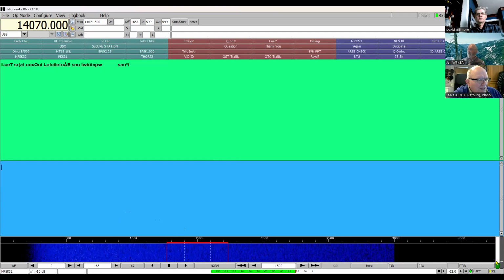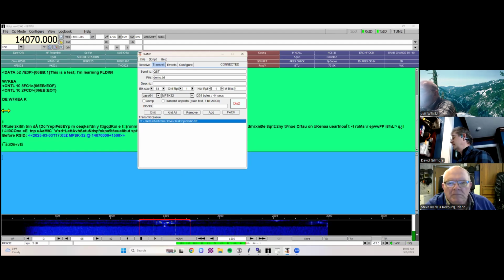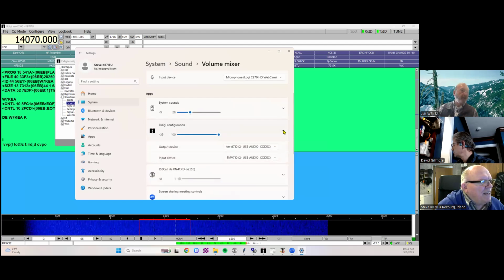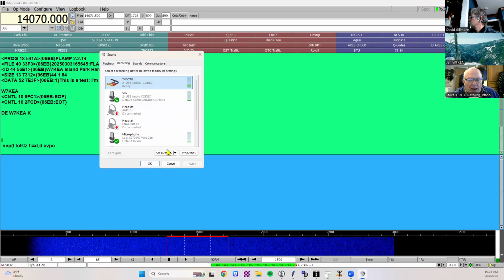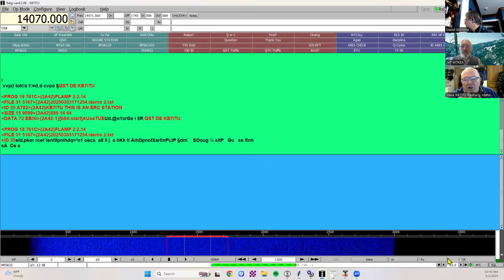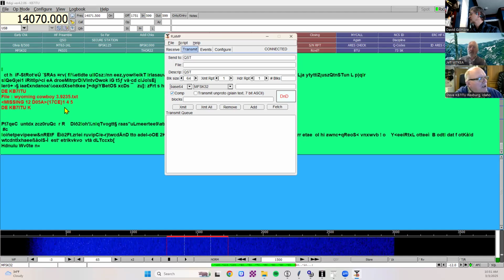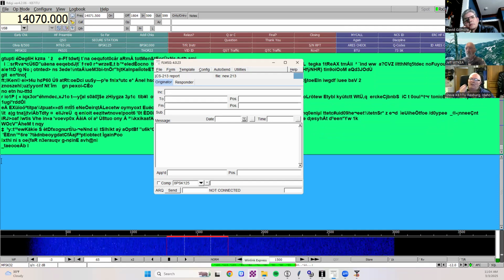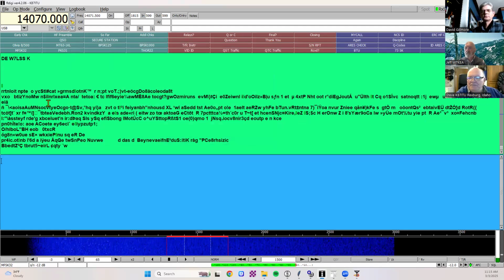How To Use FLAmp